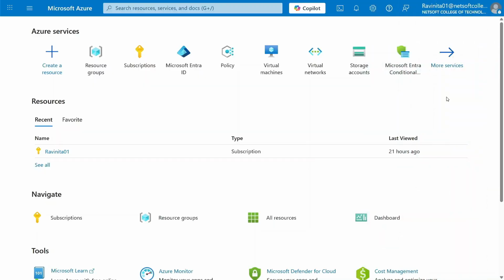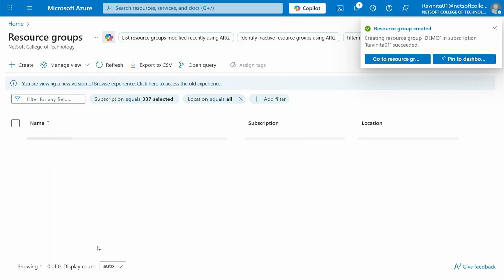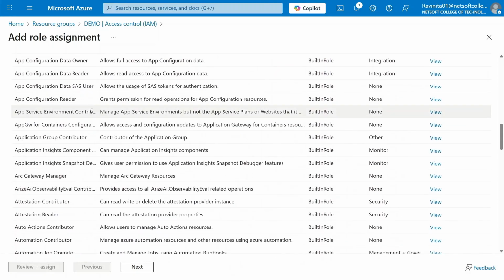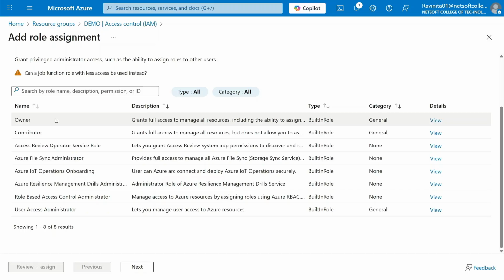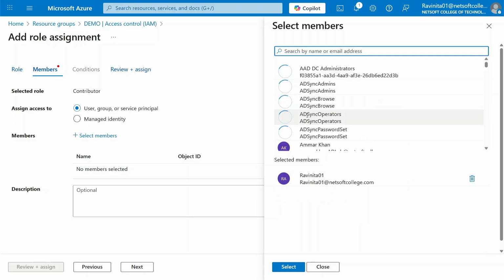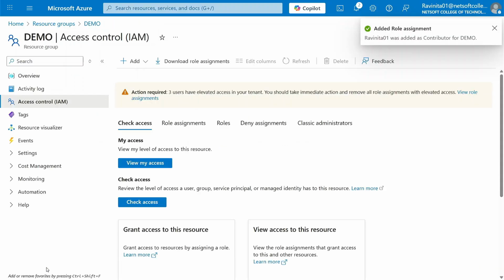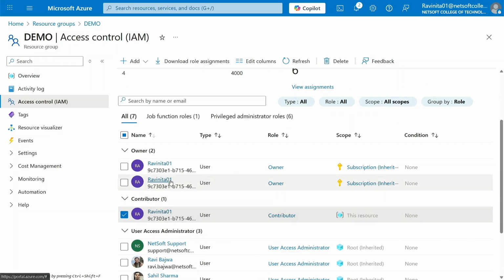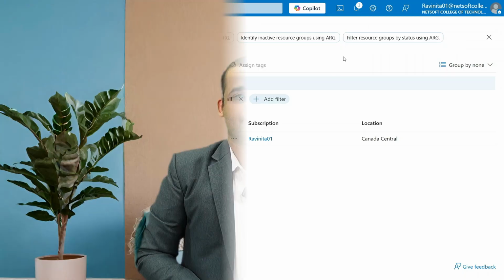Azure RBAC Explained - SC300 Beginner Series - NetSoft IT Academy - Module 03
Welcome to the next video in the SC300 Beginner Series by NetSoft IT Academy! 🎓

In this session, we dive into Azure RBAC (Role-Based Access Control), one of the most critical topics in Azure Identity and Access Management. Learn how to control who can do what in your Azure environment, and manage access safely and efficiently.

• What is Azure RBAC: Understanding roles and scopes in Azure.
• Built-in Roles: Owner, Contributor, Reader, and when to use each.
• Custom Roles: How to create precise permissions using JSON definitions.
• Scopes in Azure: Management group, Subscription, Resource group, and Resource level.
• Assigning Roles: Users, User Groups, Service Principals, and Managed Identities.

*Best Practices: *
• Principle of least privilege to minimize security risks.
• Practical Demo: Step-by-step walkthrough to assign roles and check role assignments in the portal.
• Removing Permissions: How to revoke access safely without deleting user accounts.

By the end of this video, you’ll be able to assign, manage, and audit roles in Azure confidently – a fundamental skill for any identity administrator.